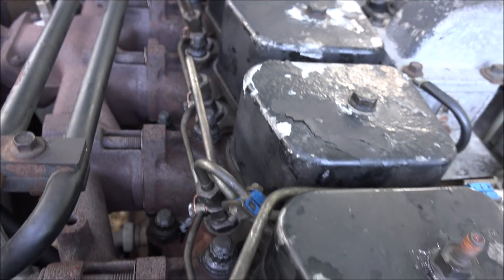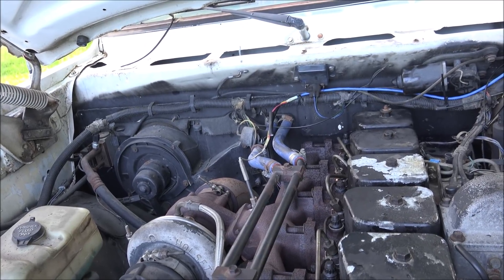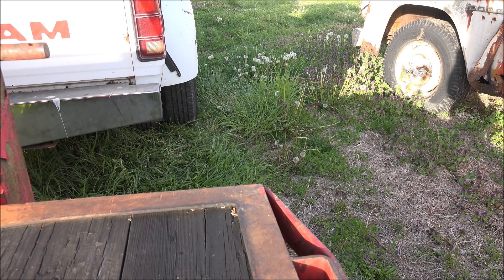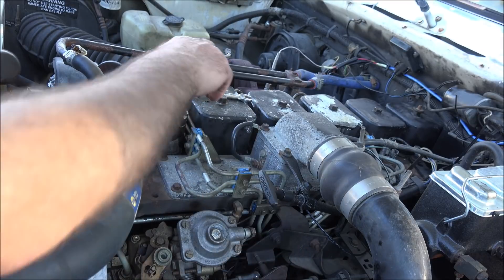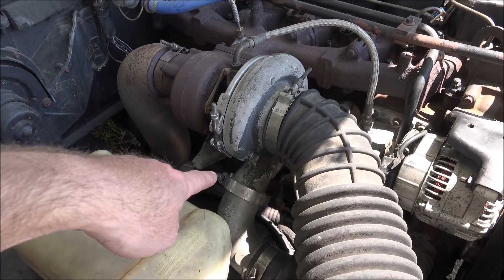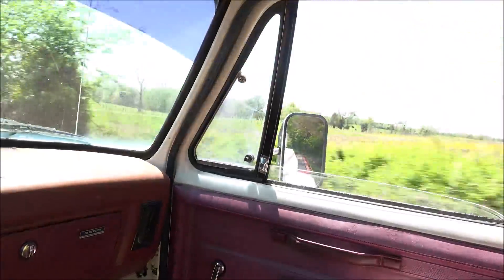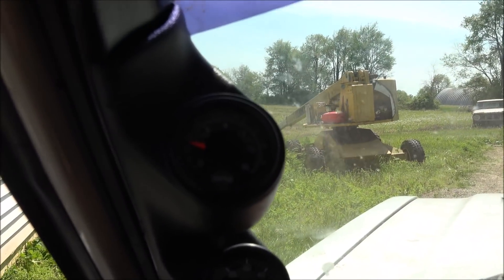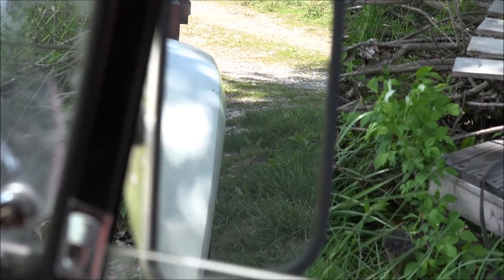First Gen Heavy Tow Rig gets 7x.011 148deg SAC Injectors Power and Smoke Tests 17000lbs BIG Fuel HP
In this video I do some tuning and evaluating of the 7 hole .011" diameter 148 Deg SAC injectors. I got these from @pddofficial . There aren't a lot of first gen Cummins trucks out there working hard anymore but I still have one I use like it was meant to be. Follow along as I improve this 160hp beast in the quest for a truck that could keep up with the new ones on the grades with the same 30000lb loads and be reliable and fuel efficient in the process.  I mainly use my truck as a work vehicle but it can be a fun daily driver as well. I am working towards useable power not just peak race power so my setup is a bit unconventional.  I don't have access to a good dyno but the consistent 17000lb combo of my truck and trailer makes a pretty good test bed.  It won't notice small changes in power but the big ones for sure show up. Withe the stock injectors it started the hill at 55 and gained to 58 so 3mph. Now it is going from 55 to 66mph so 11mph. It went from EGT in check to out of control though and it is still a little smoky when up on boost so it needs more air. I will have to address that next.  I will probably try a few singles first then wind up with twins.